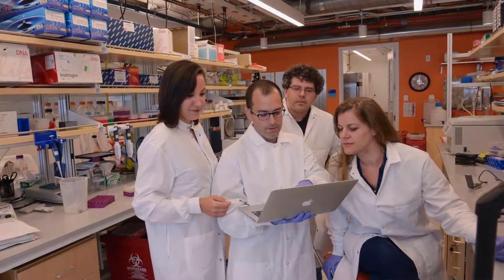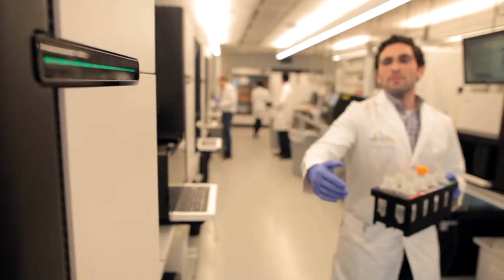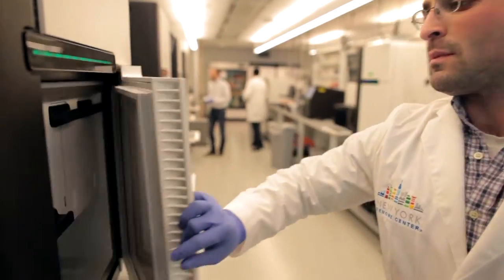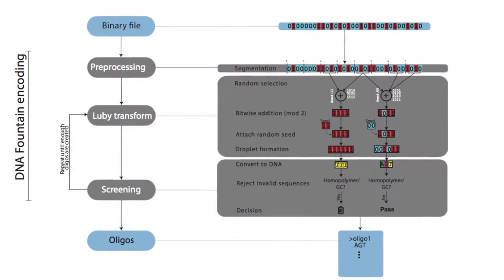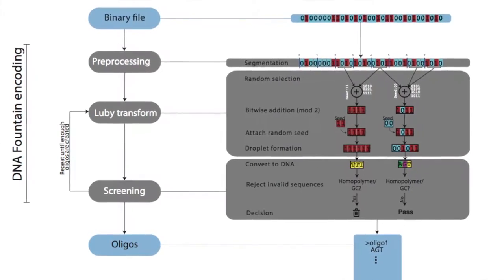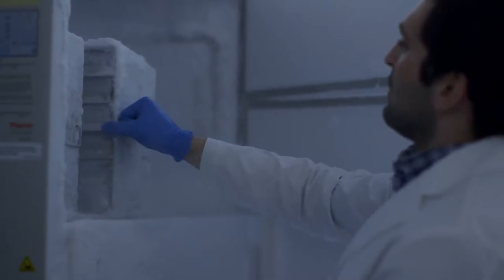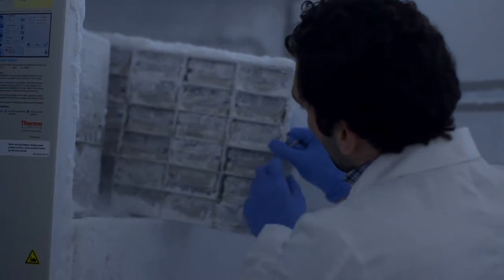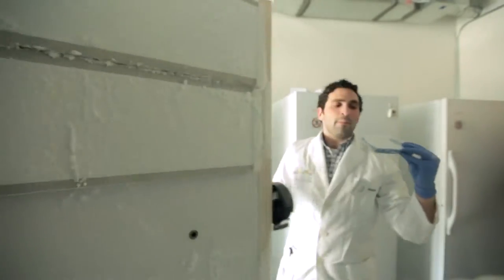Researchers code entire movie and operating system into DNA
Now That's called an Achievement !
Scientists have just made what could be one of the biggest advancements ever in the history of DNA, at least in terms of practical uses of this building block of life. Researchers at the Columbia University School of Engineering and Applied Scientists have just figured out a way to store a computer operating system and even a short movie on a strand of DNA.